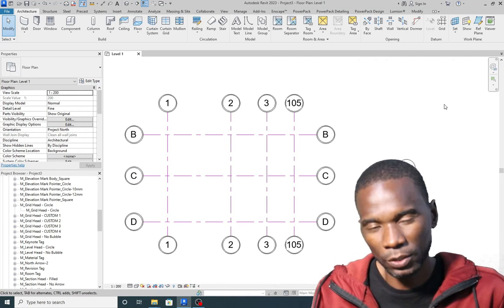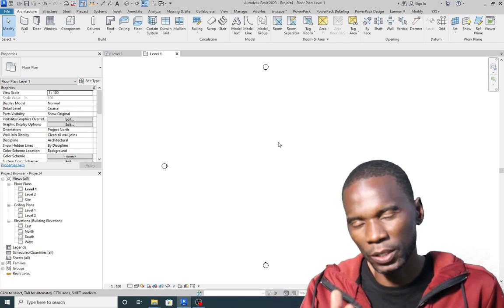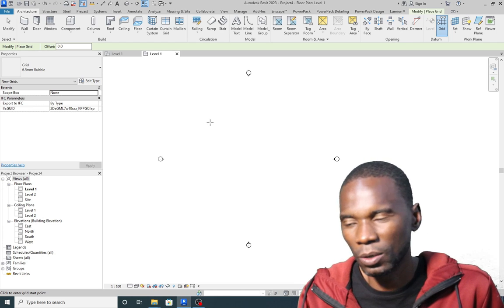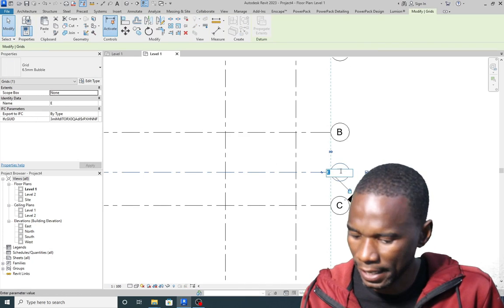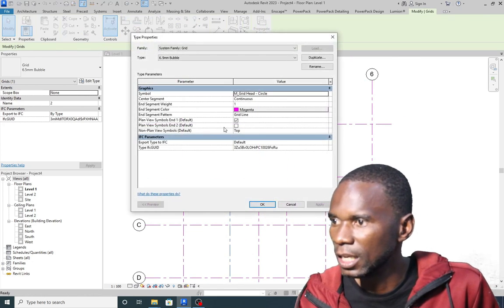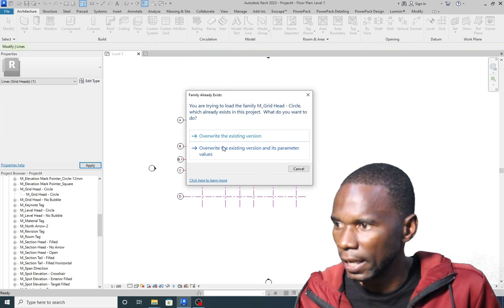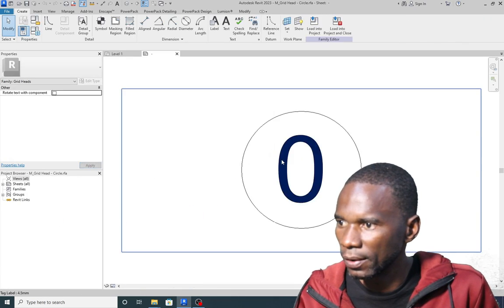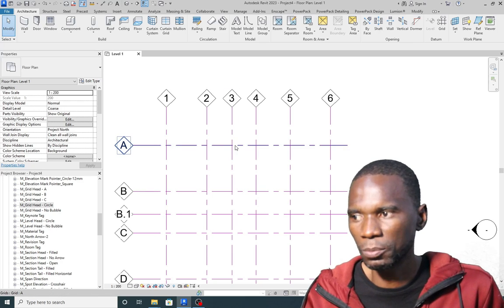Revit for beginners | Revit Grids | Resize/customise grids in Revit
A Revit beginners course which looks at Grids in Revit. Revit grids can be customised by way of resizing the bubbles and also the shape of the bubles.
Revit grid bubbles can be resized arccording to the needs and local demands or standards. You will learn different options in this tutorials.